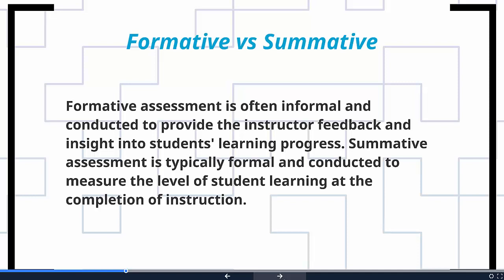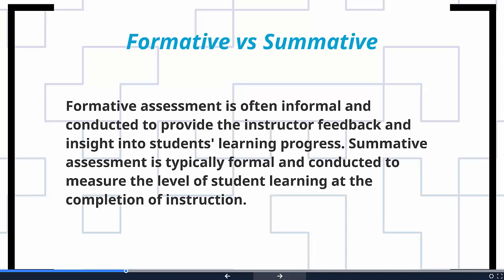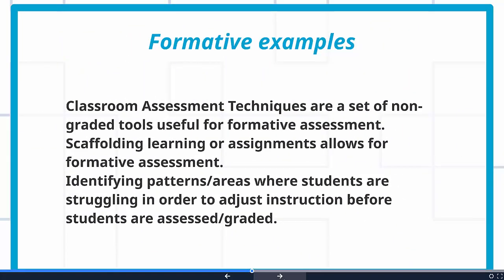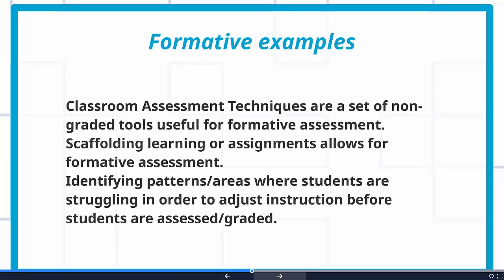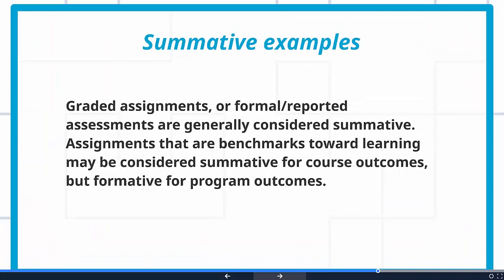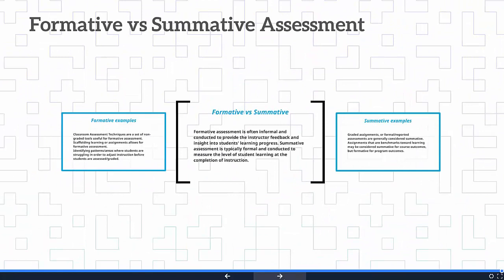Formative vs Summative Assessment